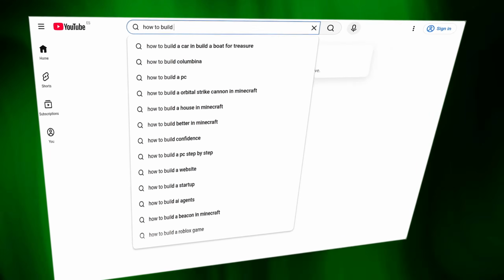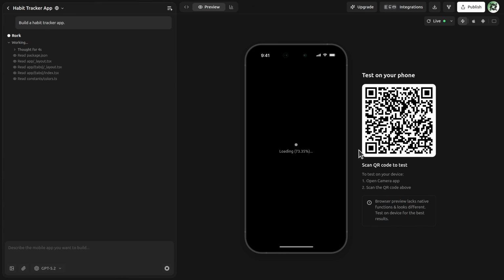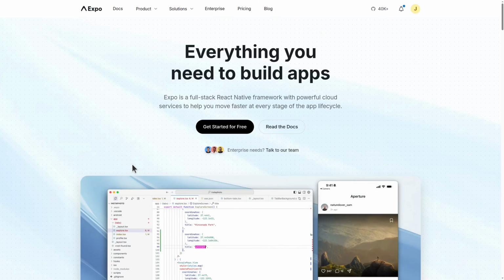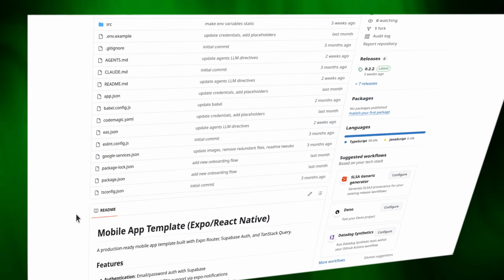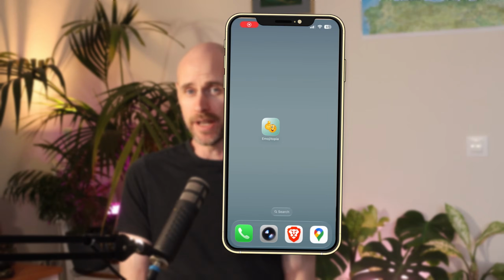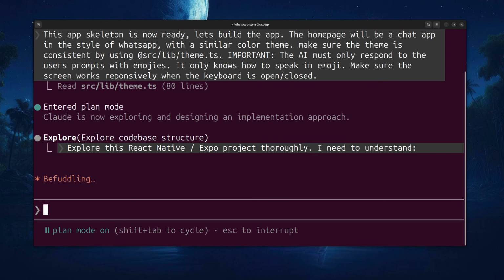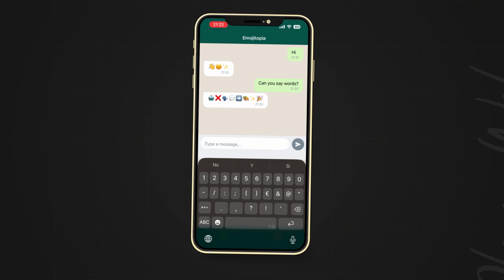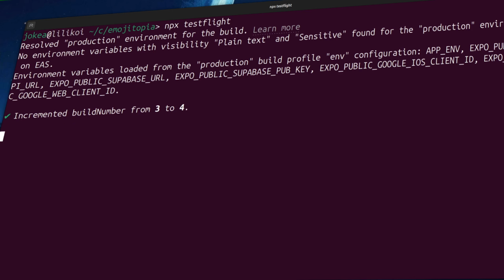How to Build AI Mobile Apps with Expo and React Native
Build a real mobile app with AI — without getting locked into flashy app builder platforms.

In this video, I break down how AI app tools actually work, why most of them are the same under the hood, and how to build mobile apps using pro-grade tools like LLM coding agents, React Native, Expo, and Supabase — all running locally on your own machine.

If you want flexibility, ownership, and a workflow that scales past a demo app, this is the approach.